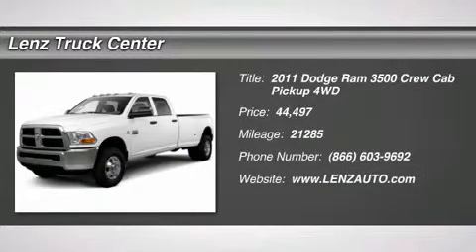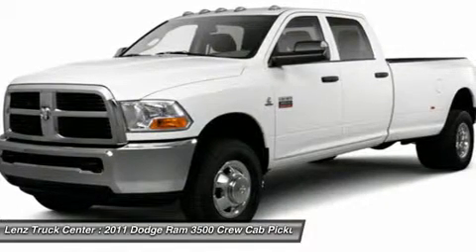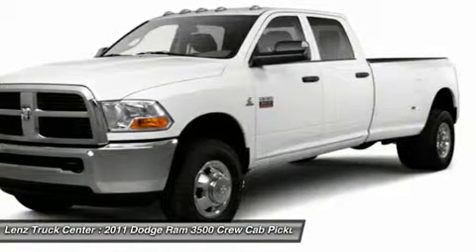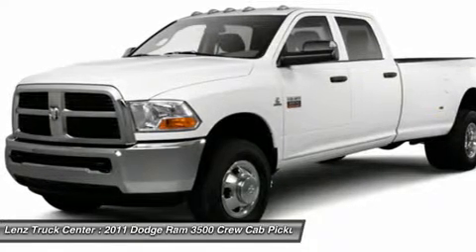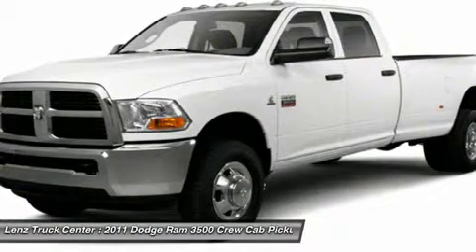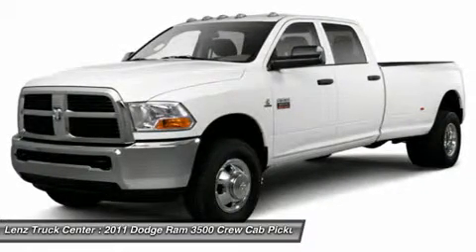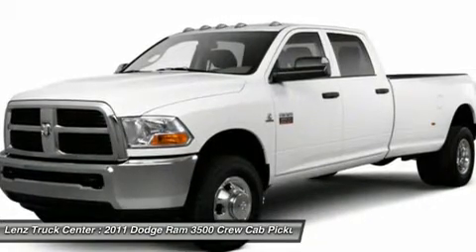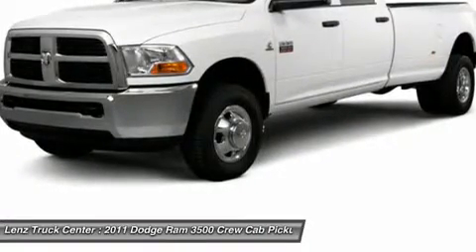2011 DODGE RAM 3500 Fond Du Lac, WI B7921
2011 DODGE RAM 3500 Fond Du Lac, WI
Stock# B7921

536 S. Seymour St

6.7L, LARAMIE PACKAGE, CREW CAB, SHORT BOX, 4X4, AUTOMATIC, BLACK LEATHER SEATS, DUAL POWER HEATED AND A/C SEATS, BUCKET SEATS, REVERSE CAMERA, DIESEL EXHAUST BRAKE, TRUXEDO TONNEAU COVER, LINE-X SPRAY IN BEDLINER, STAINLESS STEEL STEP BARS, TOWING PACKAGE WITH RECEIVER HITCH, TRANSMISSION COOLER, AND WIRING, BFGOODRICH RUGGED TRAIL T/A LT265/70 R17 TIRES, FACTORY ALLOY RIMS, KEYLESS ENTRY WITH FACTORY REMOTE START, POWER HEATED FOLDING TOW MIRRORS WITH BUILT IN DIRECTIONAL SIGNALS, XM SATELLITE RADIO CAPABILITIES, CD PLAYER, AUX JACK, USB JACK, POWER SLIDING REAR WINDOW, SIDE CURTAIN AIR BAGS, POWER PEDALS, MULTI-FUNCTIONAL AND HEATED STEERING WHEEL, REVERSE SENSORS, ALL WEATHER FLOORMATS, LOCKING TAILGATE, WOODGRAIN DASH AND DOOR TRIM, HOMELINK SYSTEM WITH THREE PROGRAMMABLE LIGHTING, SECURITY, GARAGE BUTTONS,
L.A.T.C.H. CHILD SAFETY SYSTEM, DUAL CLIMATE CONTROL, FOG LIGHTS, CLEARANCE LIGHTS,
COMPASS AND OUTSIDE TEMPERATURE DISPLAY, AIR, CRUISE CONTROL, TILT, POWER LOCKS, POWER WINDOWS, CLEAN AUTOCHECK! FACTORY BUMPER TO BUMPER WARRANTY UNTIL 36,000 MILES! THIS TRUCK IS ELIGIBLE FOR A 100,000 MILE PARTS AND SERVICE AGREEMENT! THIS IS ONE OF OUR CLEANEST 2011 DODGE RAM 2500 CREWCAB SHORTBOX LARAMIE BACK UP CAMERA LEATHER 6.7 LITER FOUR WHEEL DRIVE TRUCKS WE HAVE ON OUR LOT! MAKE YOUR MOVE ON THIS NICE 4WD TODAY! 1-888-LENZ-TRUCK. VIEW OUR COMPLETE INVENTORY OF AROUND 500 VEHICLES ***If you are looking for financing Lenz Truck Center can help! We have on the spot financing! Bad Credit or Good we will work with our 17 banks to get you approved and for a great rate! If you live far away or close to us we make it our promise to make sure you are a happy customer before, during, and after the sale! Lenz Truck Center has been in business and family owned for 25 years! With a new generation taking over we plan on making this the place you and your children buy their next vehicle! Lenz Truck Center is the country's fastest growing dealership! Lenz Truck Center has grown from about a 40 vehicle inventory in 1999 to over 400 today! Our selection is unmatched in the industry with more high quality used trucks than anyone in the Midwest. All here in Fond du Lac, WI! All of our vehicles are Lenz Certified and ready to be delivered! All prices are plus any applicable state taxes and service fees. We will do our best to keep all information current and accurate, however the dealership should be contacted for final pricing and availability.